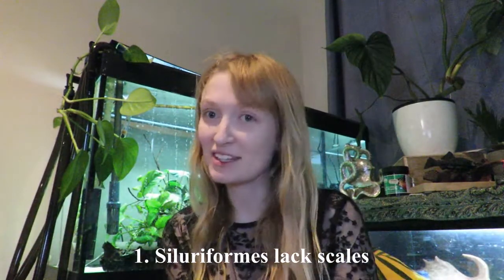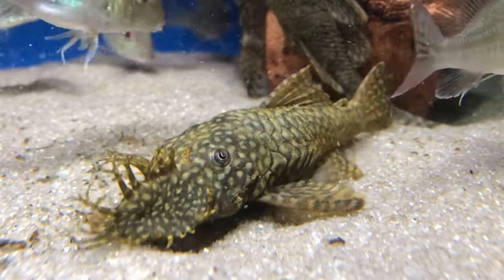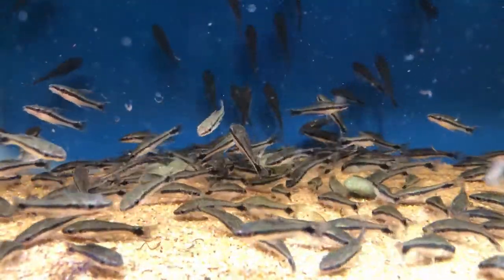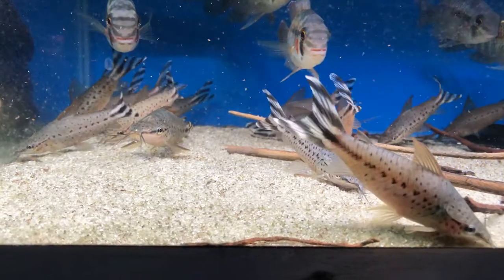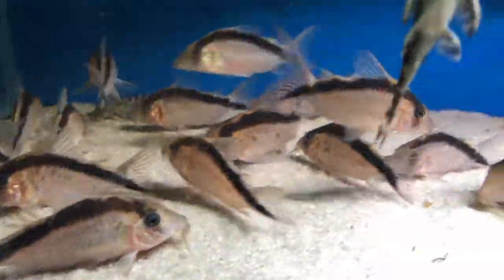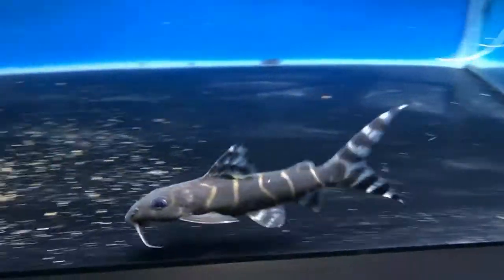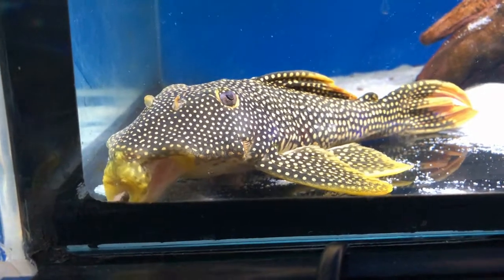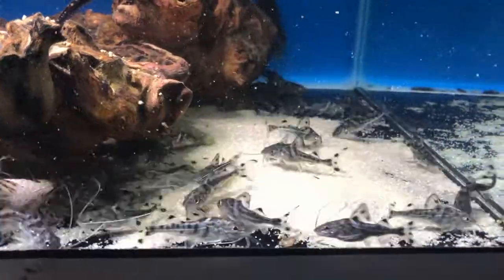5 Facts You Didn't Know About Aquarium Catfishes (Siluriformes)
What you might not have known about catfishes in the aquarium such as plecos (Loricariidae), Corydoras family (Callichthyidae) etc.
Catfishes are one of the most diverse orders of fishes that are commonly kept in the aquarium often as cleaner fish or a clean up crew. Their truly one of the most beautiful and unusual fishes available in the trade.